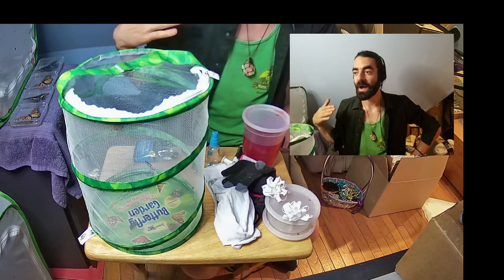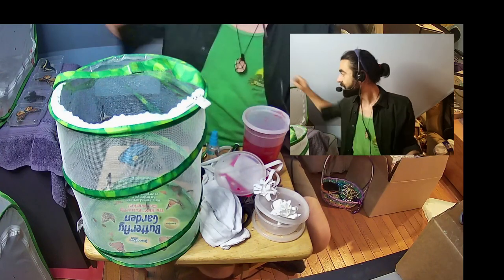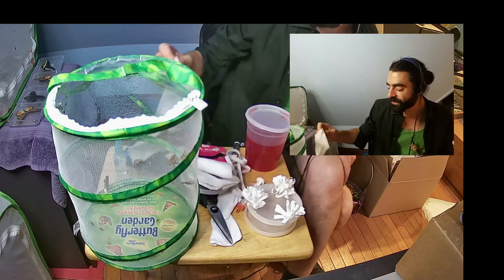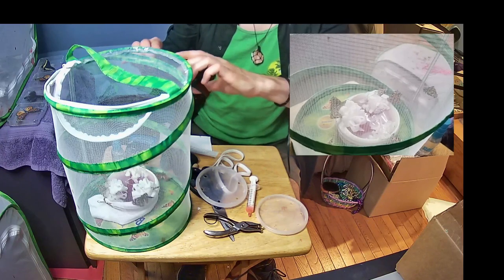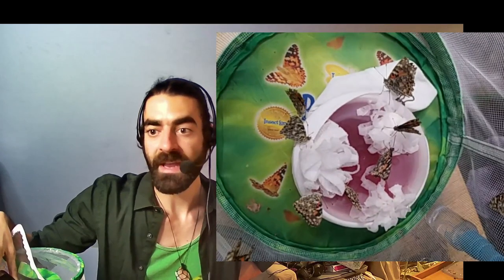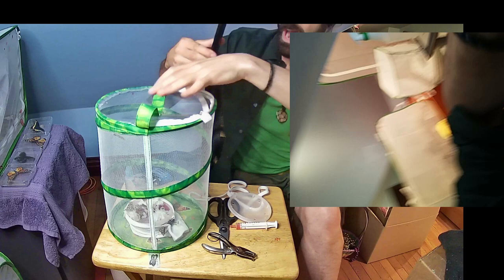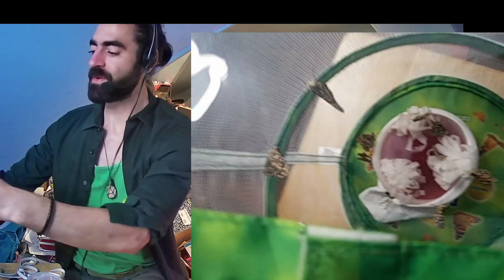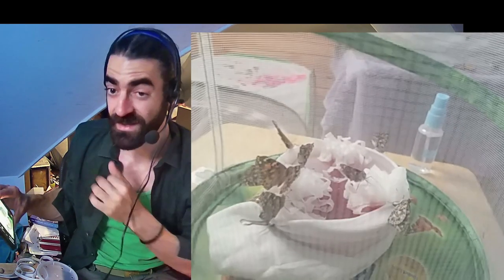How to Feed a Butterfly: Easiest Butterfly Feeder 2.0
v v v click this link to skip to the feeding frenzy v v v

^ ^   ^yes that one!! ^ ^ ^
wanted to do a quick video, turned into an hour of spilling as much information as fast as I could!!
Haha some repeats but lots of new stuff.  Since there is always more to learn!!!  We really got lucky seeing the butterflies feed.
Unfortunately some of the footage gets glitchy so idk just skip around or watch the best parts i guess haha.
Feed a butterfly!